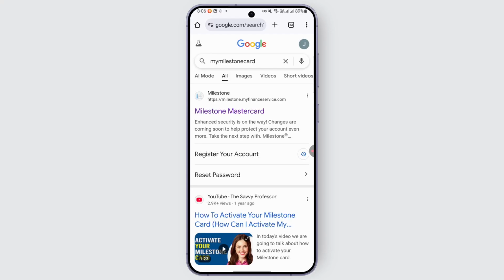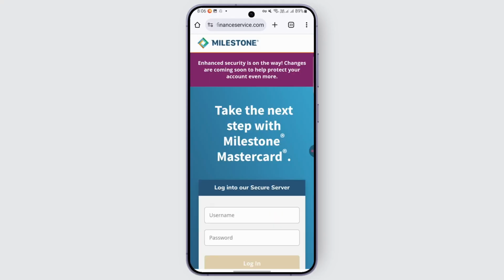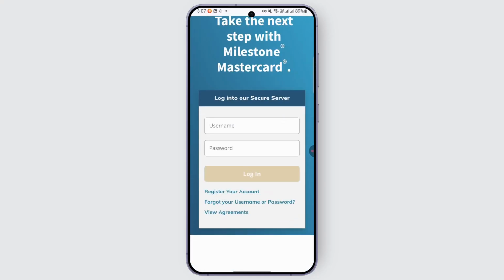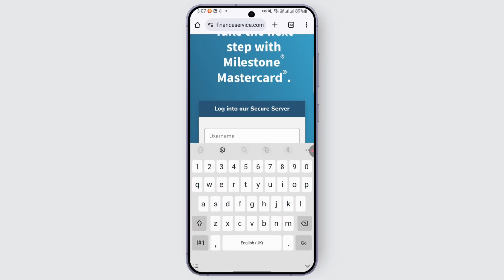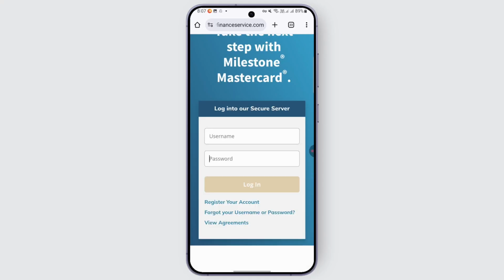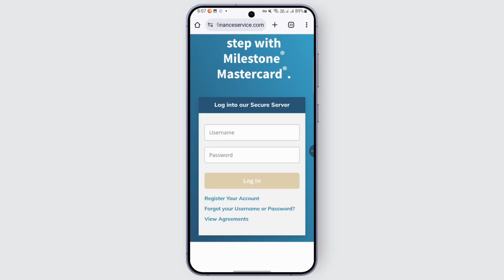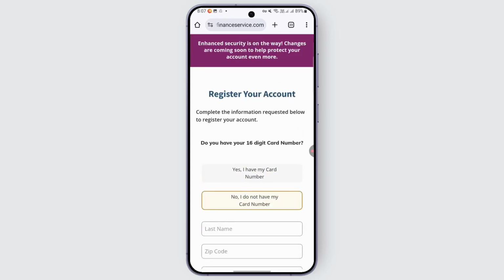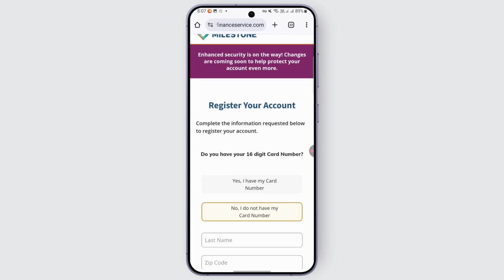How to Login Milestone Credit Card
How to Login Milestone Credit Card (2025)! Want to access your Milestone Credit Card account online to manage payments, check your balance, and view transactions? This video will guide you through the steps on how to login Milestone Credit Card quickly and easily. Whether you're asking, "How do I login to my Milestone Credit Card account?" or need help with the online login process, this tutorial has you covered. Learn the steps to securely sign in and manage your Milestone Credit Card account today!

Timestamps:

00:00 How to Login Milestone Credit Card
00:10 How Do I Login to My Milestone Credit Card Account?